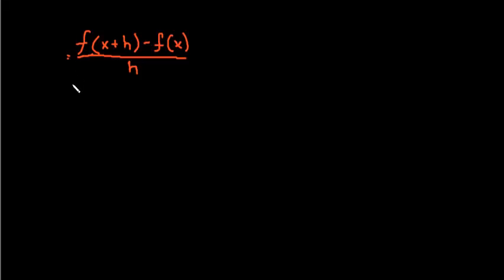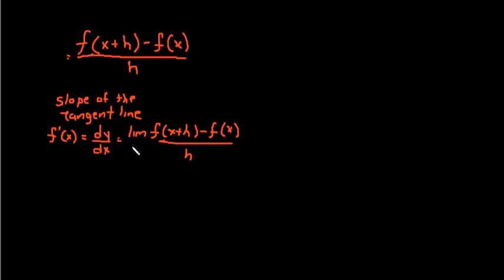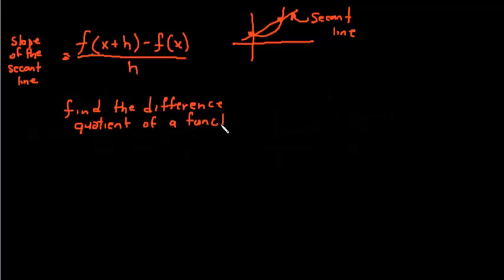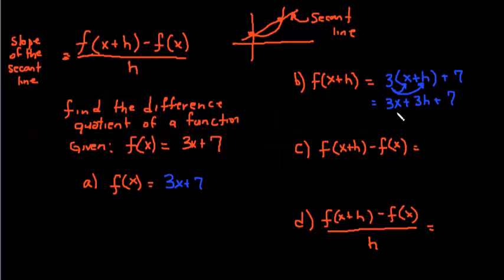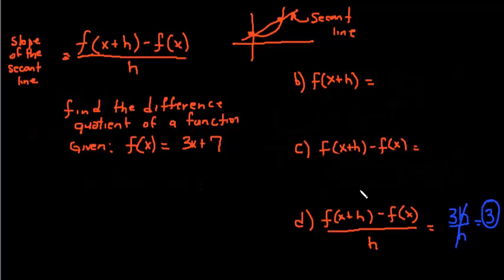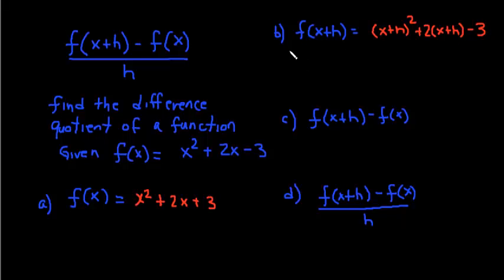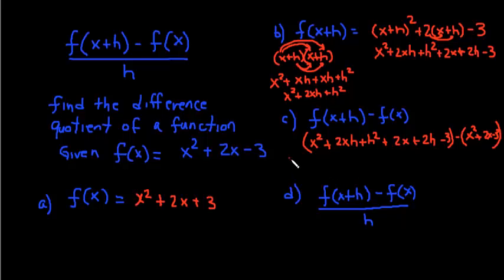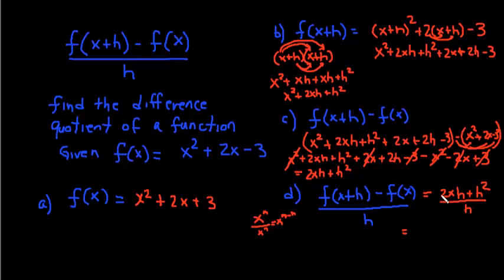Finding the Difference Quotient of a Function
This video explains how to find the difference quotient of a function. This video shows a four step process to get to the final solution which is also considered the slope of a secant line. This is also considered as finding the rate of change.